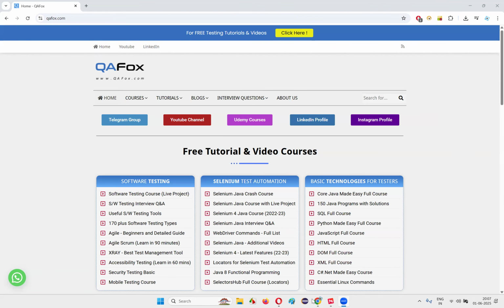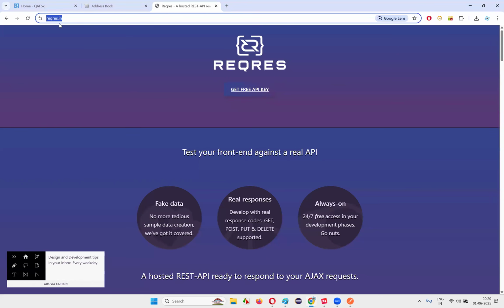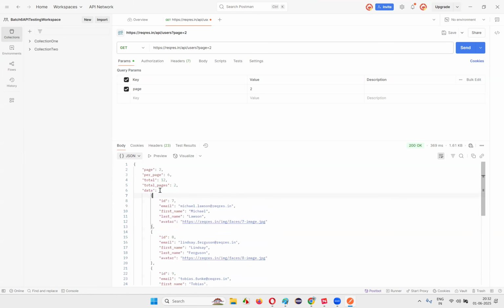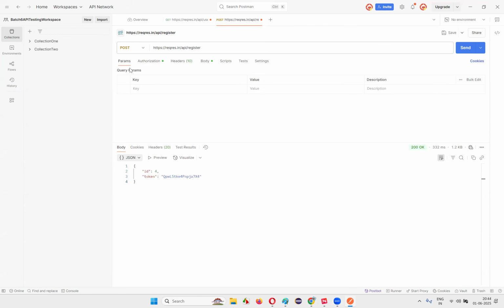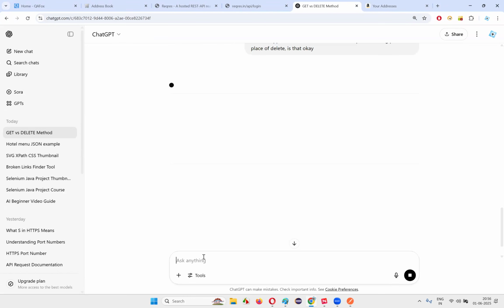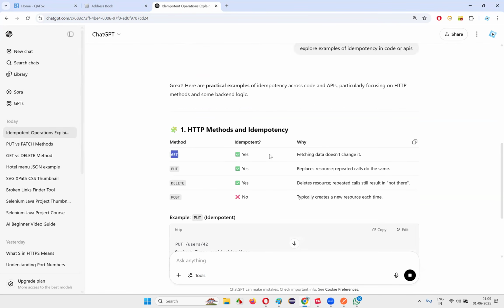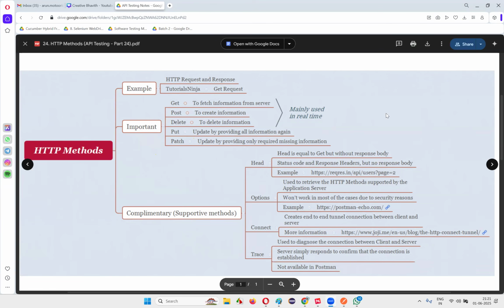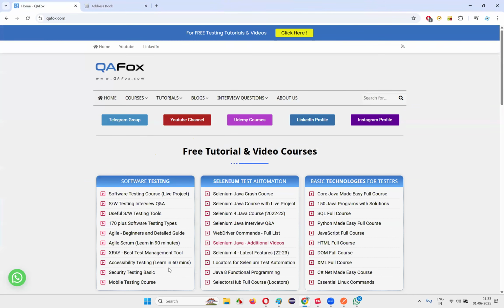HTTP Methods - Get, Post, Delete, Put and Patch (API Testing Made Easy Full Course - Part 9)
Confused about different HTTP methods like GET, POST, PUT, DELETE, and PATCH? In this session of API Testing Made Easy (Part 9), we break down each method with practical use cases to help you understand how APIs work behind the scenes.

🔍 In this video:

What are HTTP methods?

Difference between GET vs POST

When to use PUT vs PATCH

Real-world examples of each method

Hands-on tips for API testers

Whether you're preparing for interviews or just starting with API testing, this session will give you crystal-clear clarity on how to use these essential HTTP methods.